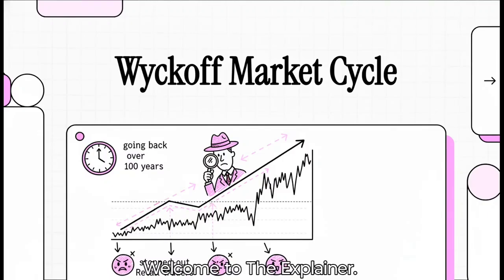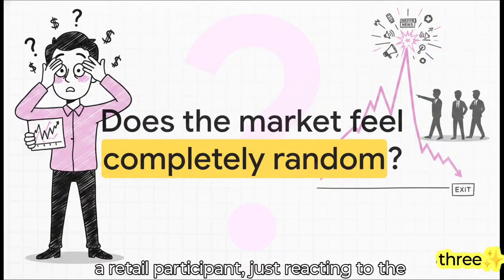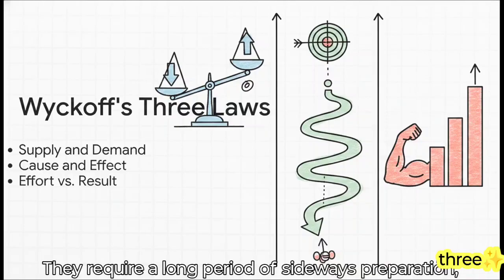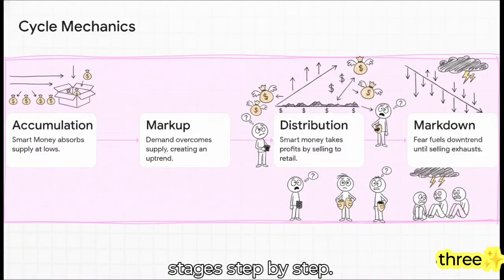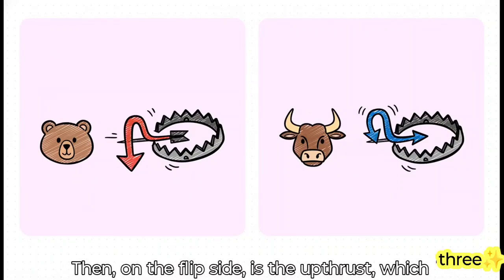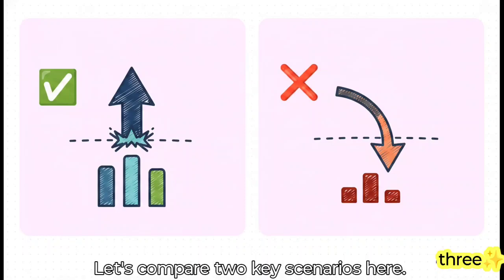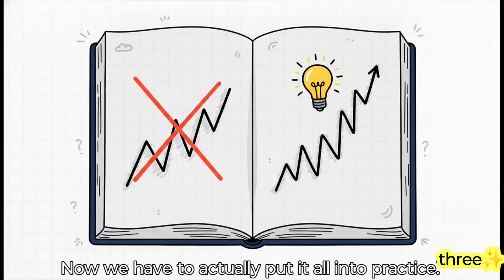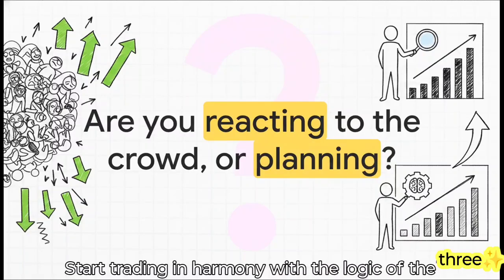Wyckoff Method Explained | Trade Like Smart Money | English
In this video, you'll learn the Wyckoff Method, one of the most powerful trading strategies used by professional traders for over 100 years.

Discover how the Composite Operator (Smart Money) accumulates positions, manipulates price, and distributes to retail traders. Understanding the Wyckoff Market Cycle can improve your analysis in Forex, Stocks, Crypto, and Indices.

📚 In this video you'll learn:

✅ Who is the Composite Operator?
✅ Wyckoff's 3 Fundamental Laws
✅ Supply & Demand Explained
✅ Cause and Effect Principle
✅ Effort vs Result Analysis
✅ The 4 Phases of the Wyckoff Market Cycle
✅ Accumulation & Distribution
✅ Markup & Markdown Phases
✅ Spring & Upthrust Trading Strategy
✅ Volume Analysis for Smart Money Trading

Whether you're a beginner or an experienced trader, this guide will help you understand how professional traders read the market.

ICT Trading

Wyckoff Method

Price Action

Order Flow

Liquidity

Forex Trading

Trading Psychology

Risk Management